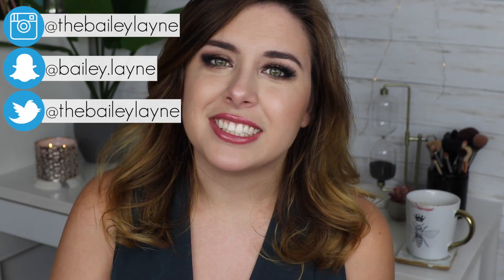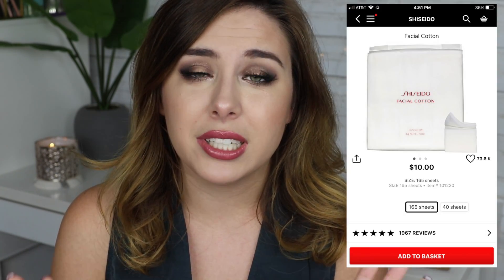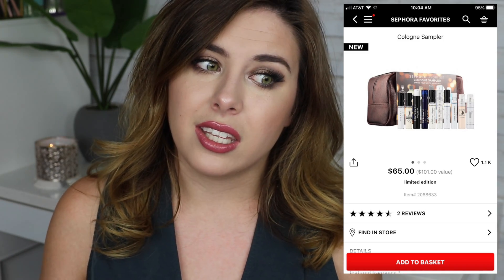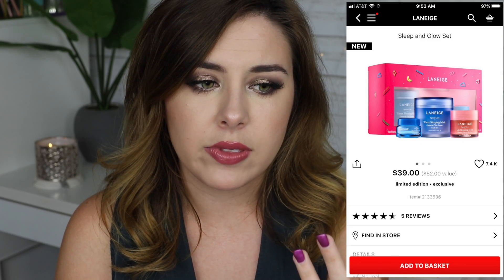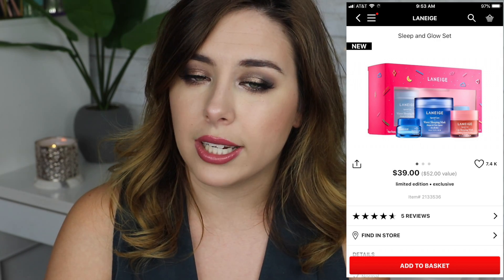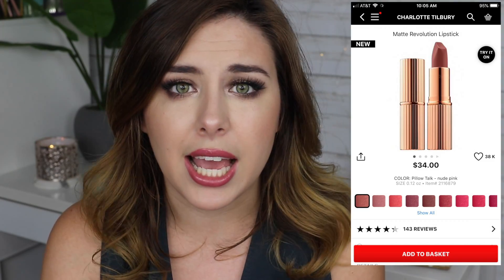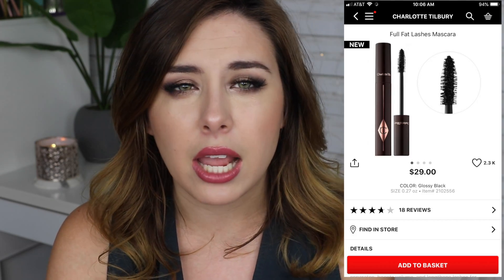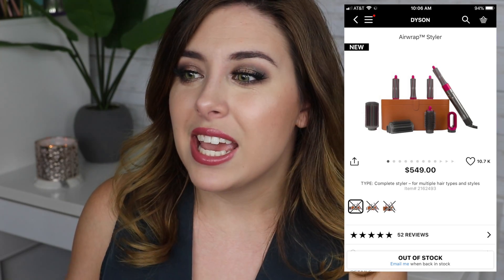Sephora VIB Sale Recommendations + Wishlist 2018 // Sephora Holiday Bonus Sale!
Today I am sharing with y'all my wish list and recommendations for the upcoming Sephora VIB Sale!

SALE DETIALS:
VIB Rouge -- First Weekend OCTOBER 26TH - OCTOBER 29TH
Second Weekend NOVEMBER 2ND - NOVEMBER 5TH

VIB -- NOVEMBER 9TH- NOVEMBER 12TH

Beauty Insiders -- NOVEMBER 16TH - NOVEMBER 19TH